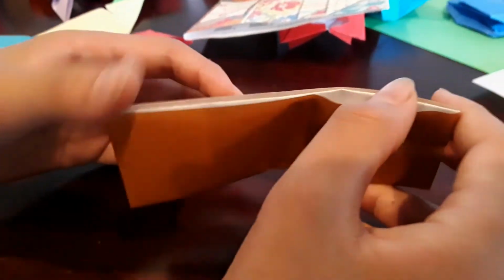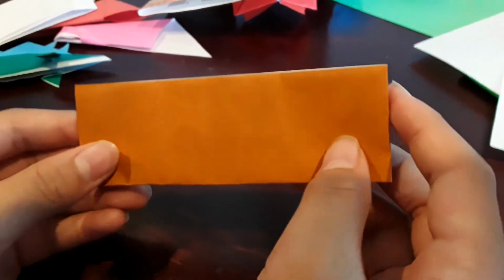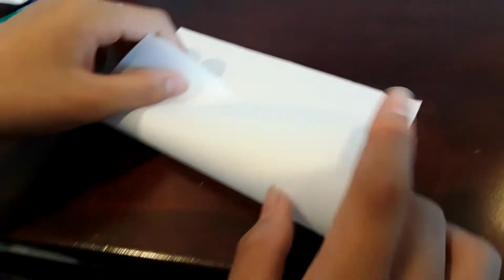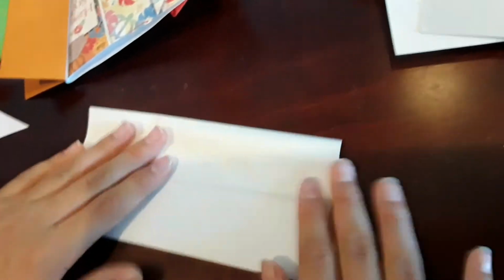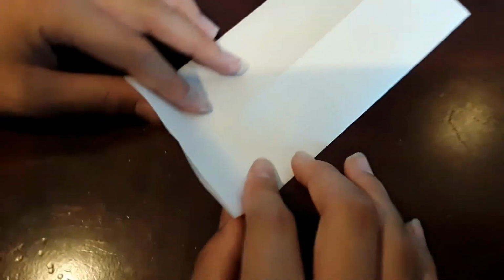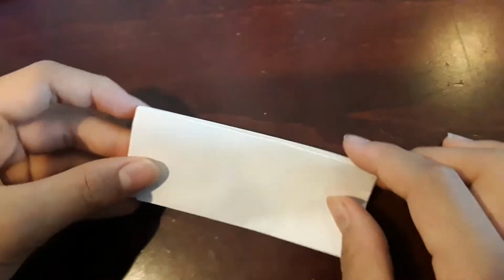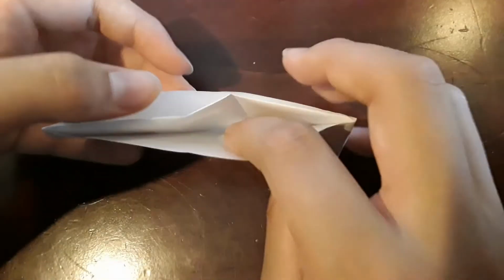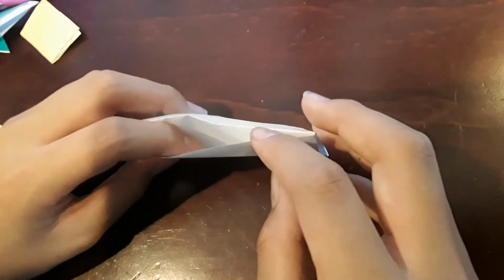How To Make An Origami Wallet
Today we will be teaching you how to make your own origami wallet! This project is very similar to the paper wallet which we used printer paper instead of origami! If you want to learn how to make the paper version click this
For this project, all you will need is a 1 square 6-inch piece of origami. Don't forget to turn on your post notifications so you never miss one of our latest videos!